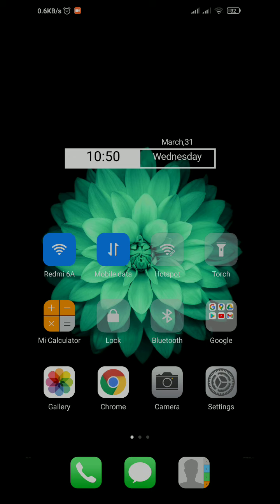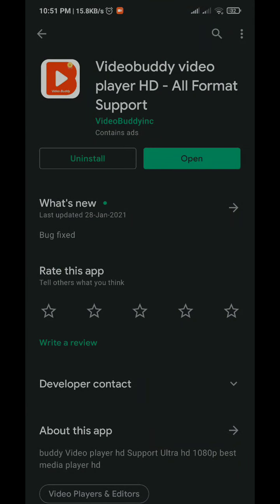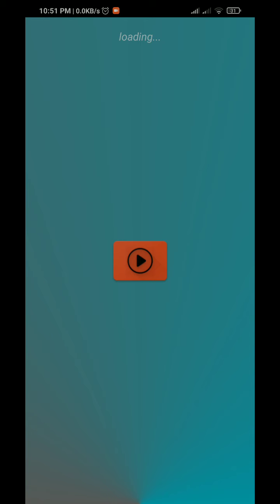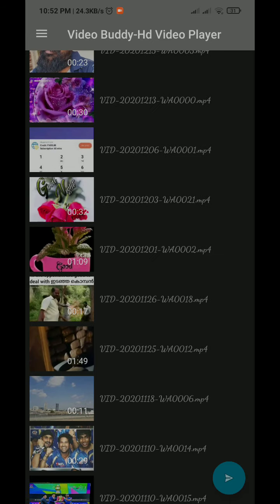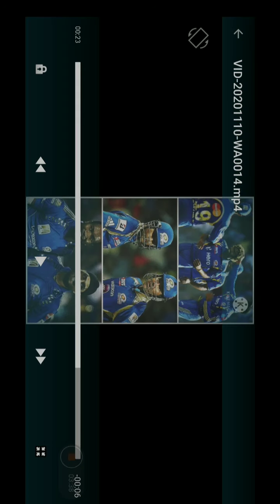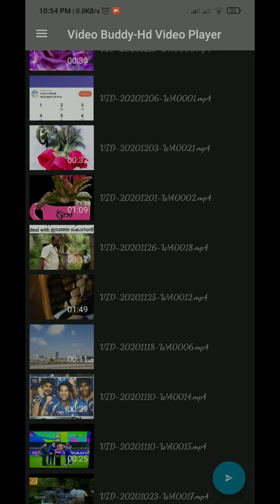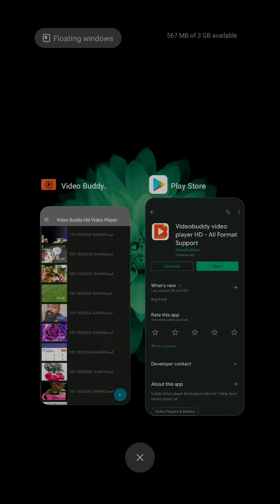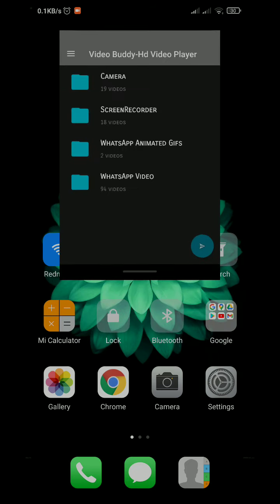VideoBuddy App for watching Movies and other Videos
Simple Video player for watching Movies and other Videos from Storage. Best user interface and simple usage is advantage of VideoBuddy App.

Download and Install from Google PlayStore -